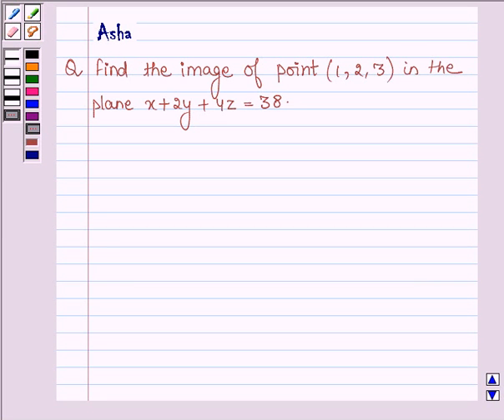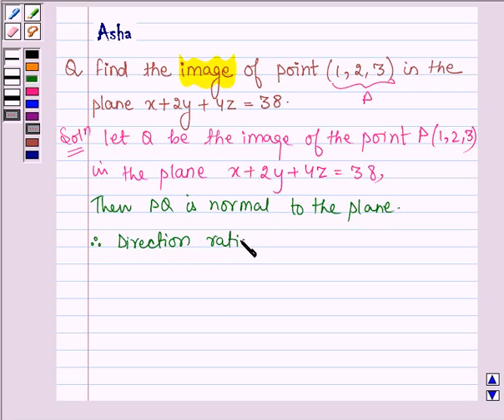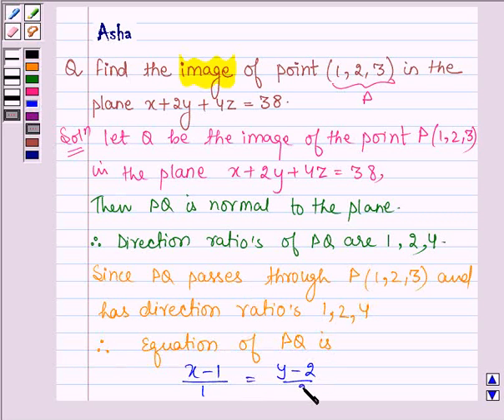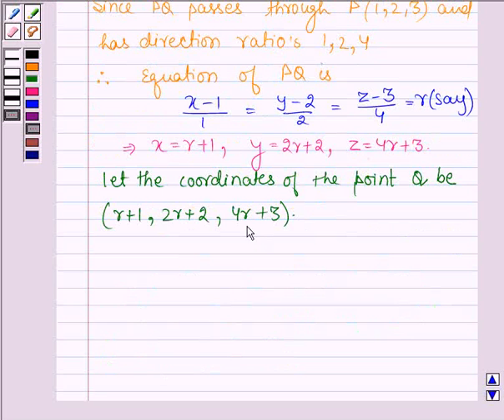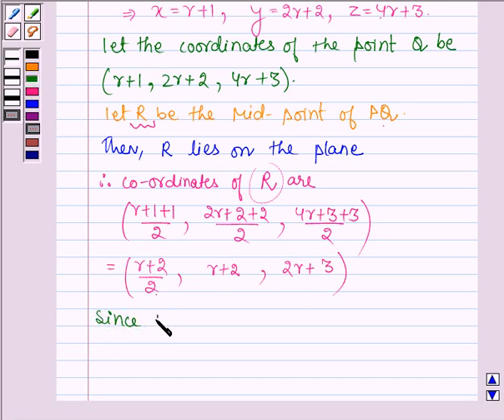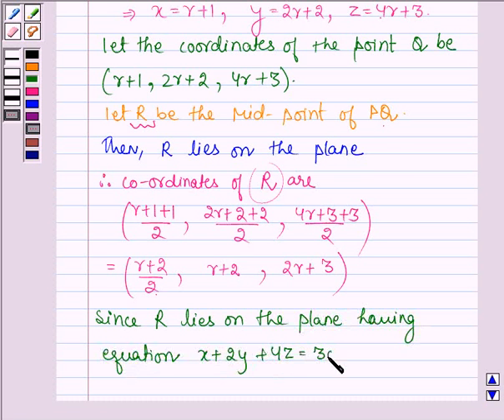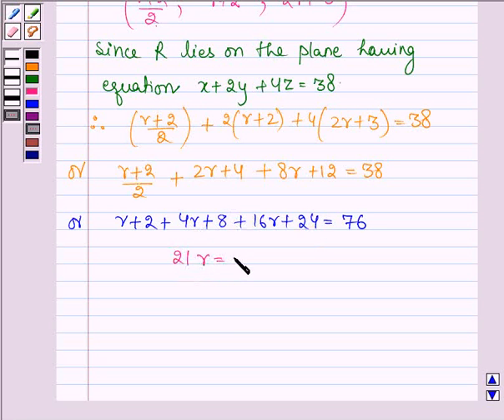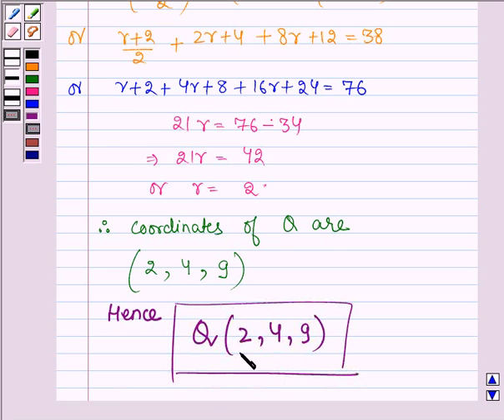Maths XII CBSE OD B 2006 1 22